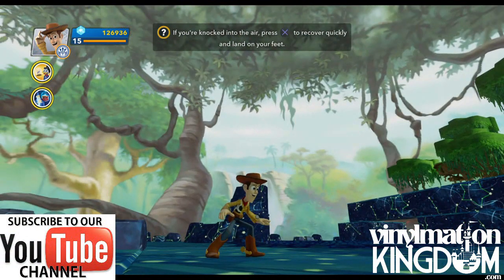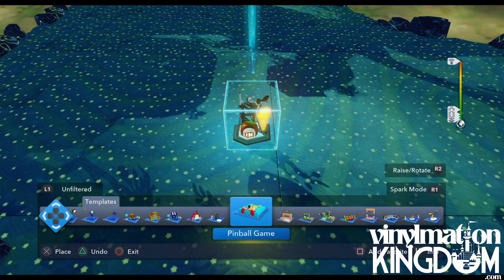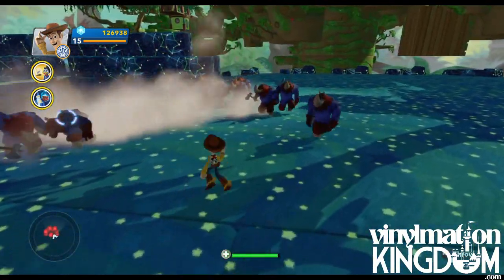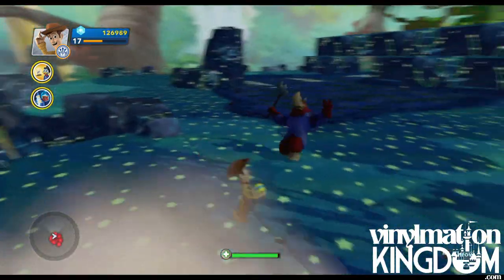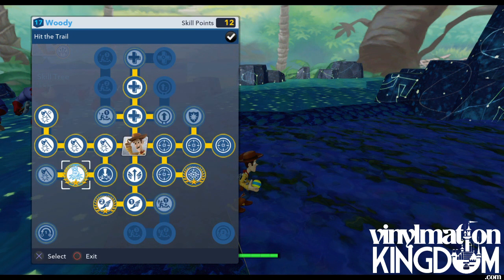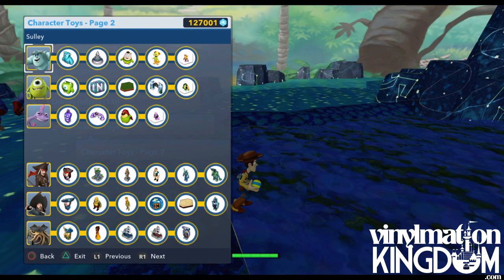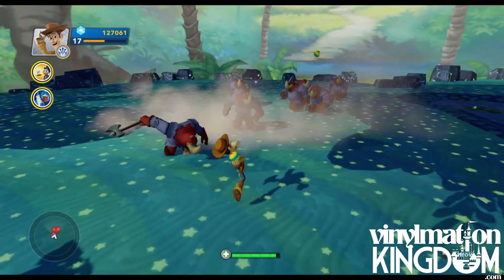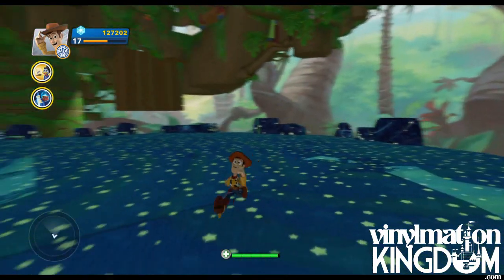Disney Infinity 2.0 Woody Gameplay - Toy Story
Disney Infinity 2.0 Woody Gameplay -  Toy Story - In this video, I show off Toy Story's Woody including his moves and Skill tree.